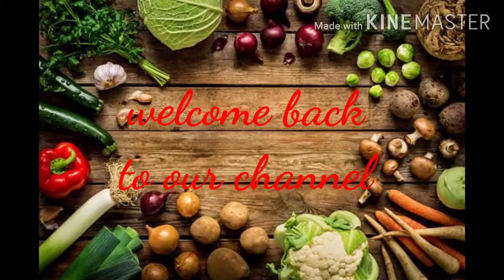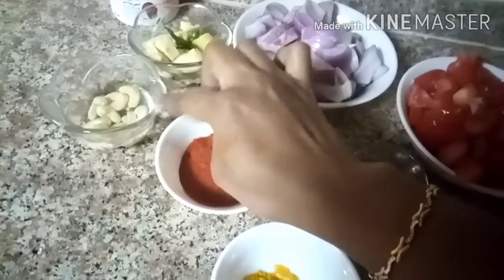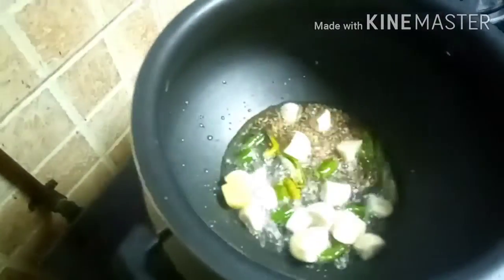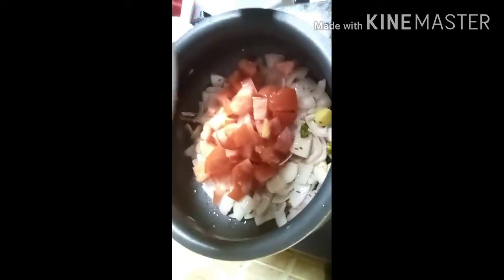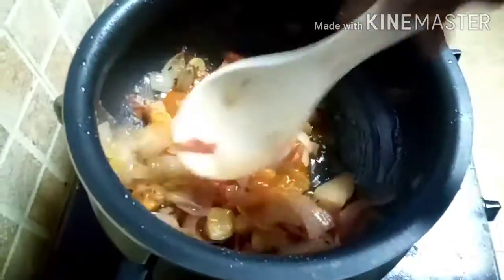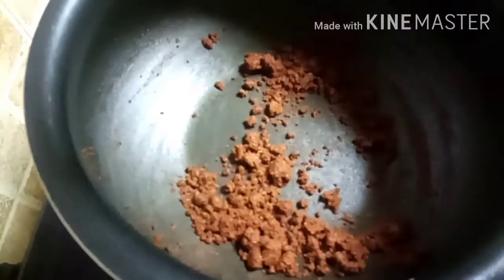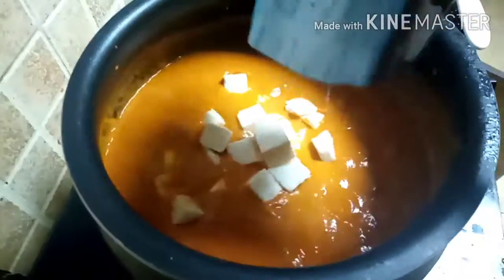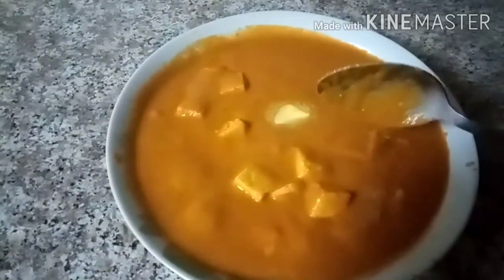Easy recipe Butter paneer#easy and 😋# vlog 26